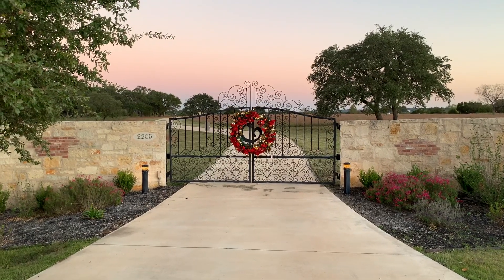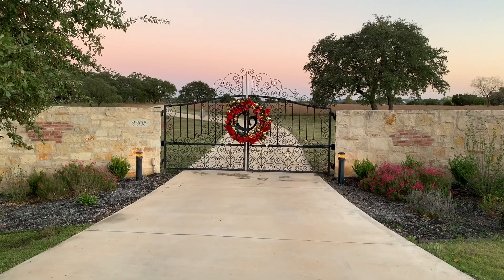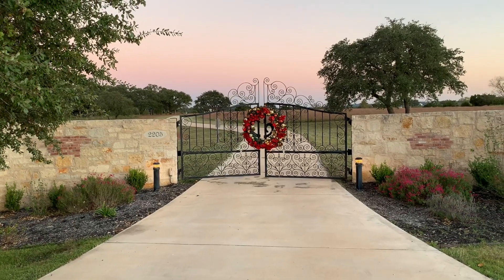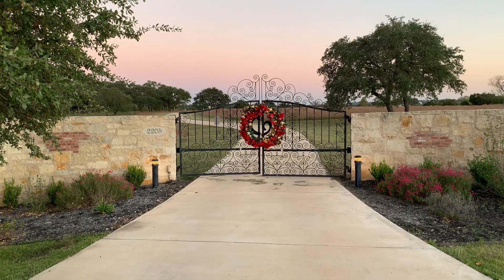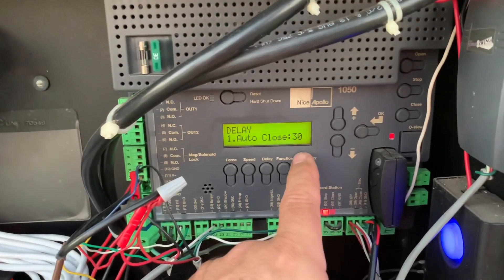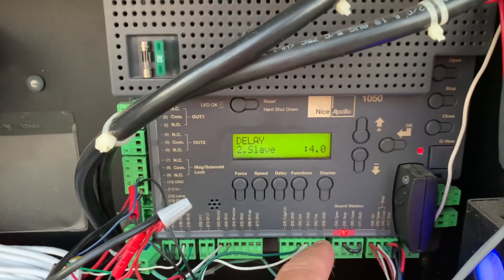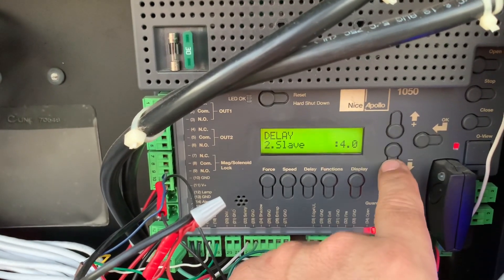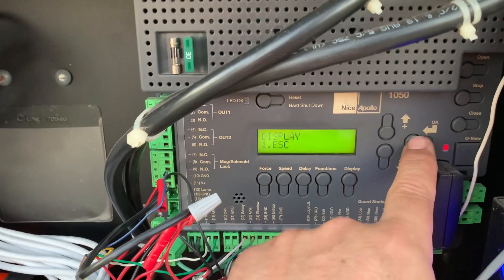Set a Gate Delay to Decorate your Gate! ✅ Add a Wreath to Your Swing Gate Without Crashing it! 💥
If you have dual gates (often called swing gates) then hanging a wreath can be problematic if you do not adjust the timing to coordinate gate activation.  In this video I explain how to implement a delay so that your gates will deconflict motion when a Christmas wreath is installed.

Linear AK-11